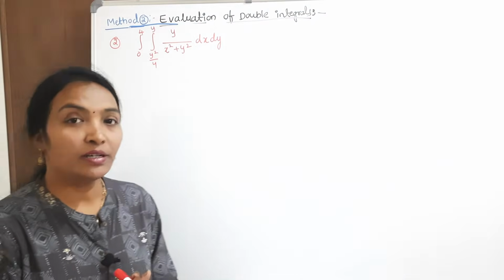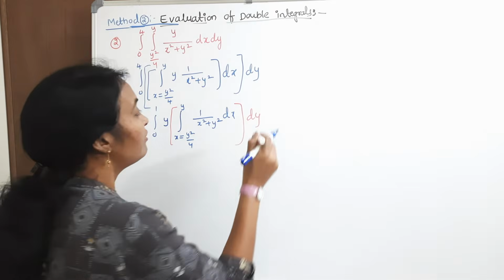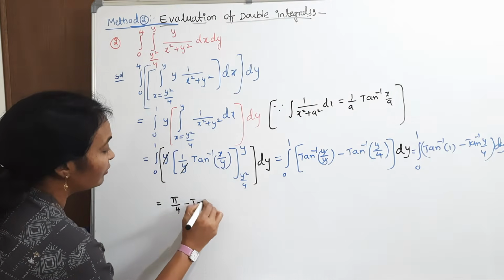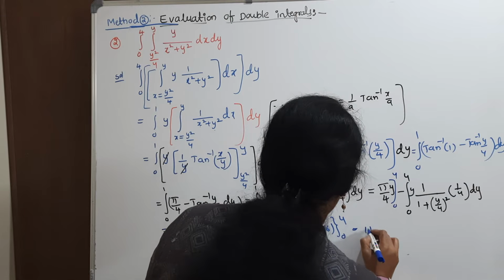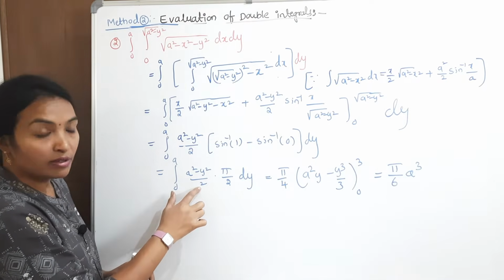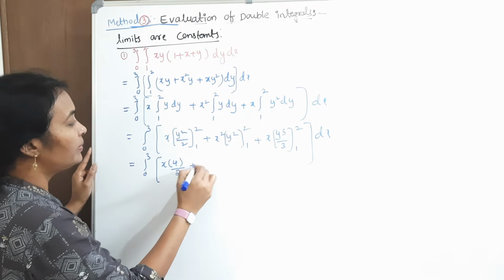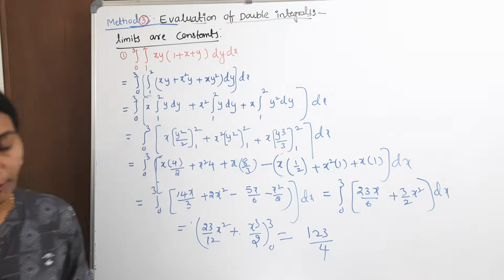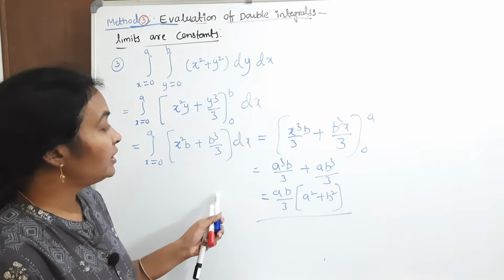R25&R23 M1 UNIT5 | JNTU Multiple integrals | Most IMP Double Integration problems from Engg maths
Whatsapp For first Years
Multiple integrals in easy way,
In this video contains Evaluation of double integrals method 1, method 2, method 3 concept and problems
if u want more video's please watch my multiple integrals playlist.